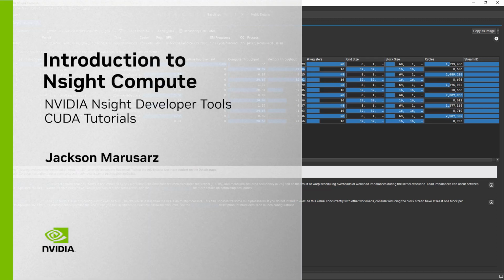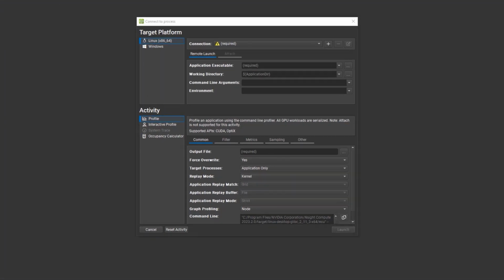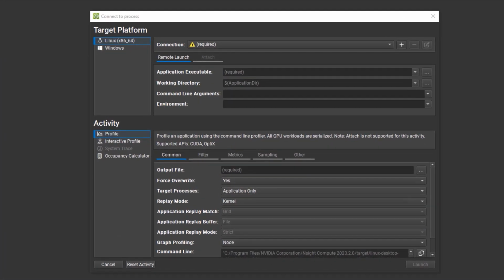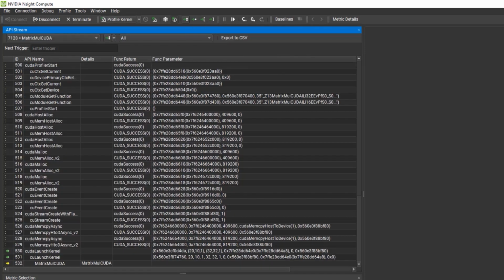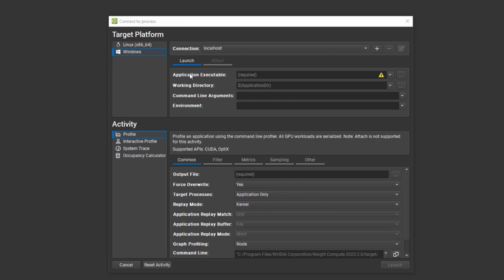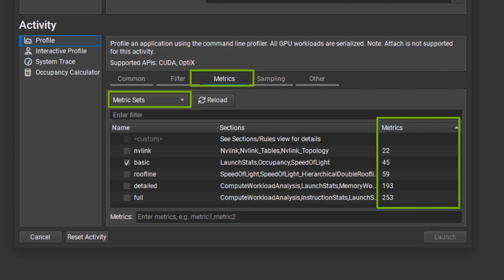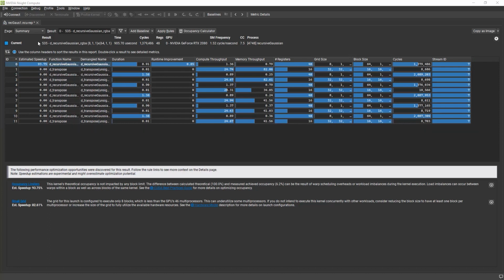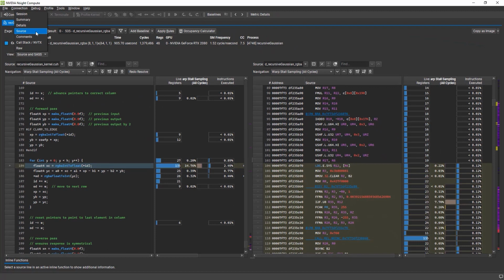Intro to NVIDIA Nsight Compute | CUDA Developer Tools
Join NVIDIA’s Jackson Marusarz for an introduction to NVIDIA Nsight Compute, a tool for in-depth analysis of CUDA kernel performance on GPUs.

00:00 - Introduction
00:45 - NVIDIA Nsight Compute Replay Modes
1:13 -  Setup Tips
2:05 - How to Profile Remotely
2:35 - NVIDIA Nsight Compute Activities
3:56 - Configure and Run the Profile
5:39 - Viewing Reports
6:18 - Source Code Page
6:48 - Conclusion

Highlights include:

Setting up Nsight Compute: Get insights into the capabilities of Nsight Compute, including setup tips and key features for performance analysis. Learn how to harness Nsight Compute to understand the performance of your GPU.

Collecting metrics: Discover how Nsight Compute collects performance and throughput metrics, including from hardware counters and code instrumentation.

Configuration: Learn about permissions for accessing GPU counters and how to enable source-level details without compromising performance. Get details about configuration options for non-interactive profiles.

Nsight Compute reports: Nsight Compute generates detailed reports with runtime information, speedup estimates, and more. You can even examine source-level profiling data.

This video series will help get you started with NVIDIA Nsight Developer Tools for CUDA. Grow your proficiency with the tools and apply the examples to your own development environment. Or return to specific episodes for a refresher on certain features and functionalities. We walk through analyzing performance reports, offer debugging tips and tricks, and show you the best ways to optimize your CUDA code. The series will focus primarily on Nsight Compute and Nsight Systems.

Download the latest release of NVIDIA Nsight Compute